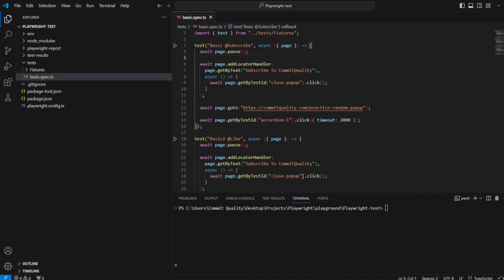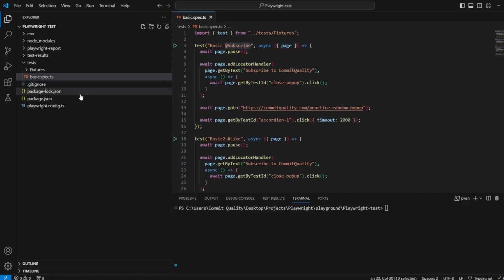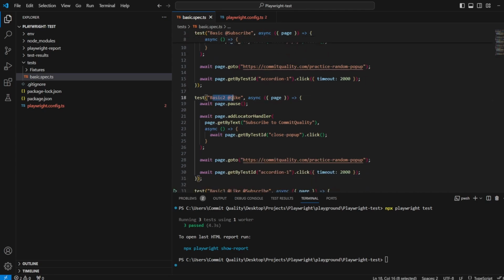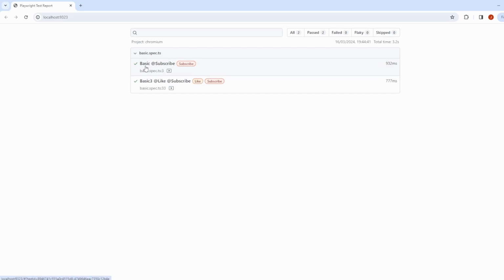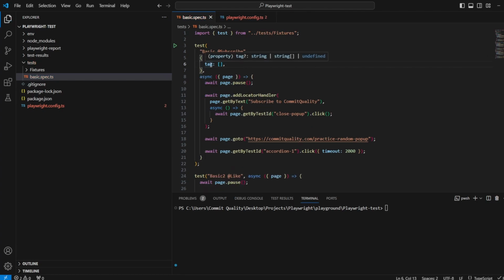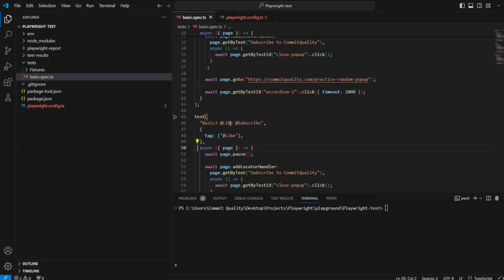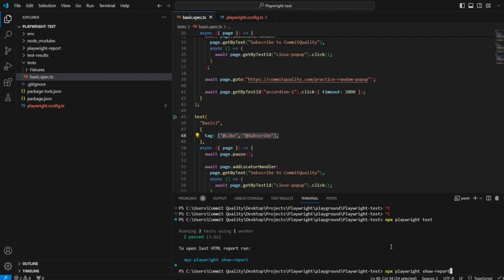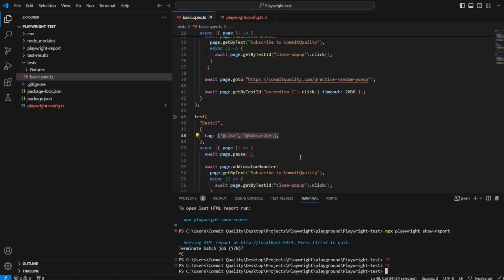NEW AND IMPROVED WAY TO TAG PLAYWRIGHT TESTS